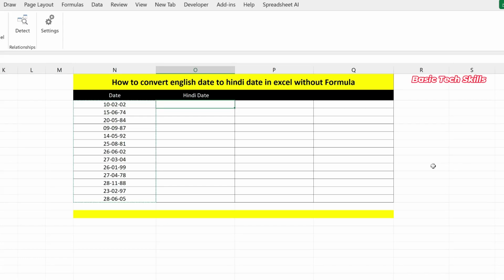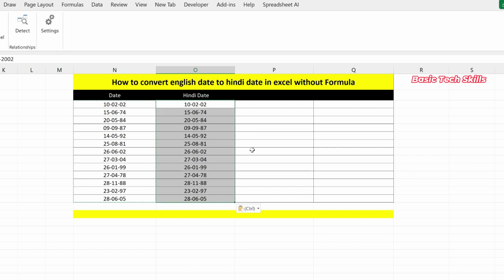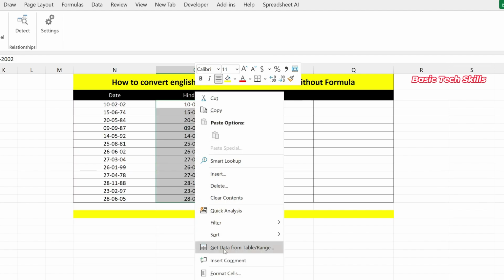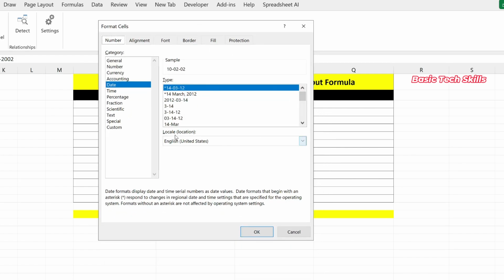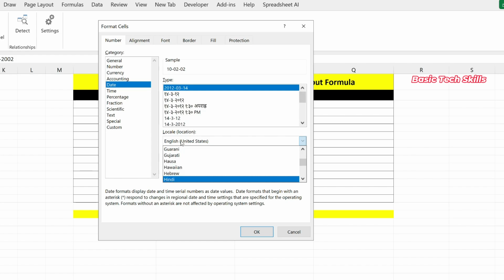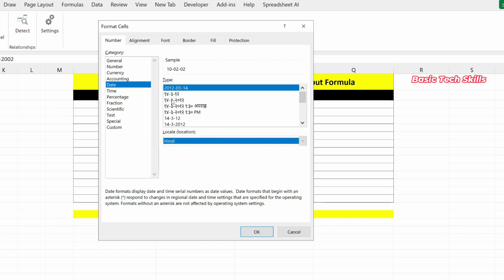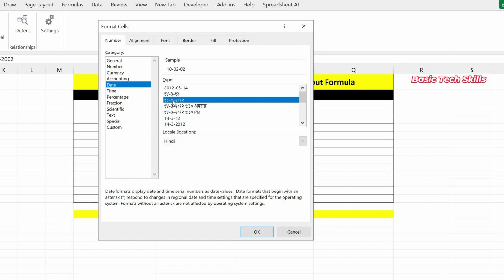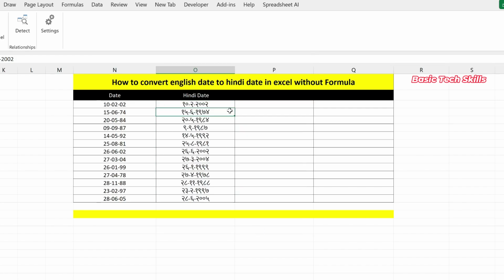How to convert english date to hindi date in excel without Formula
In this Excel tutorial i will show you how to convert english date to hindi date in excel without Formula